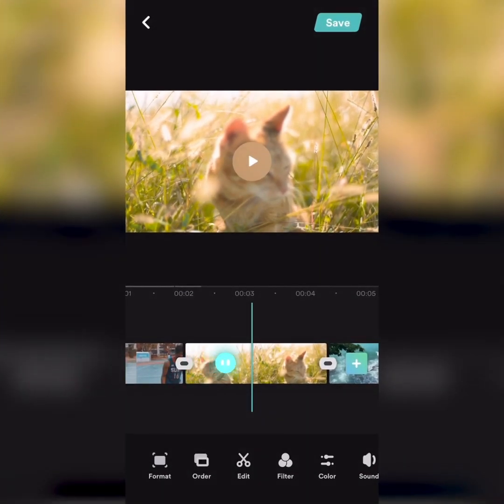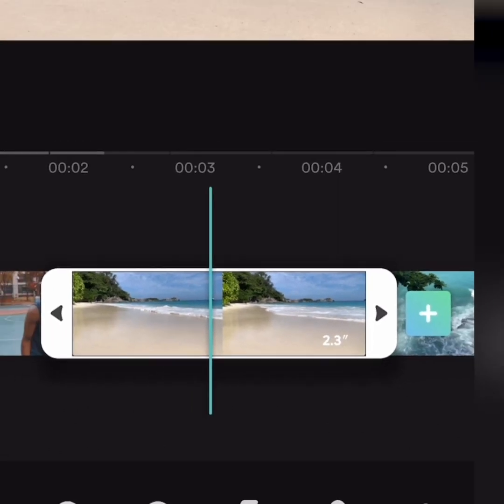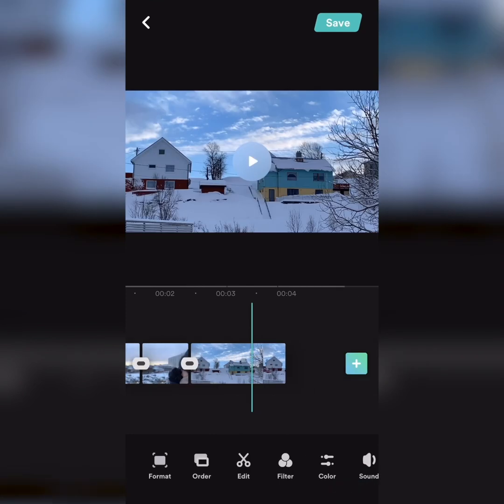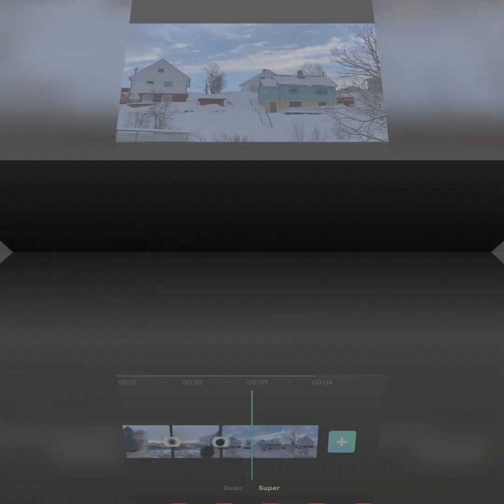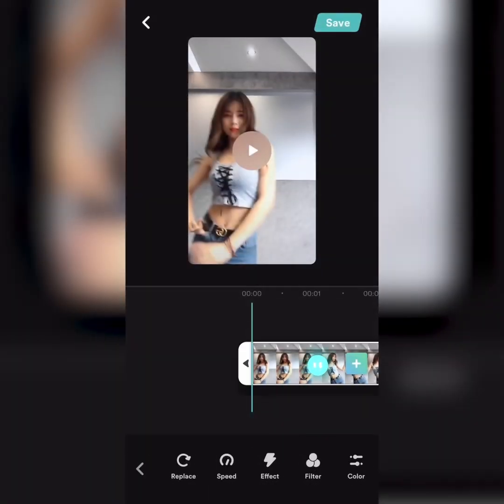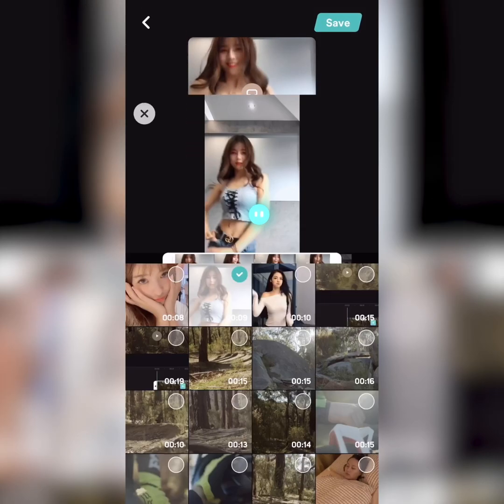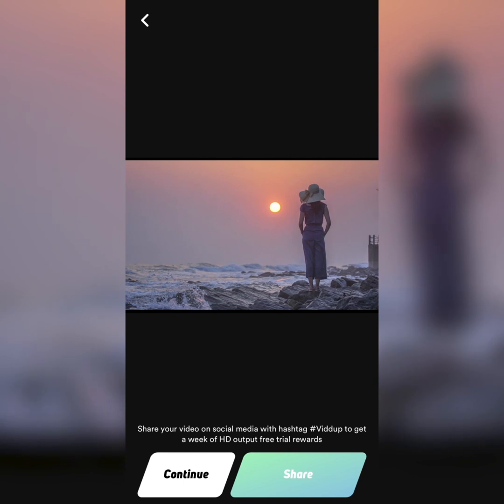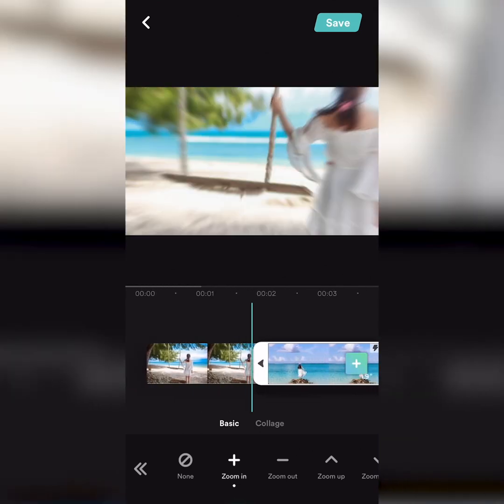Viddup Tutorial 04 | Professional Manual Edit Functions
Manual edit features are the basic functions of a video edit App. let's check out what's the different of Viddup's manual edit design.